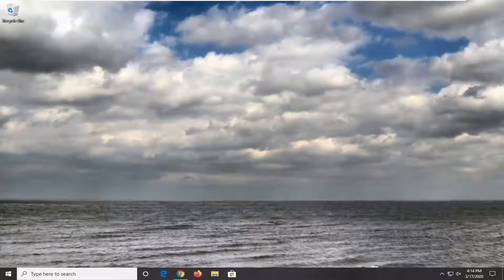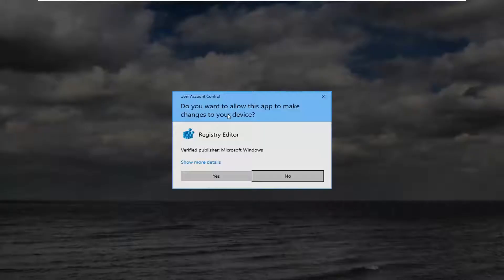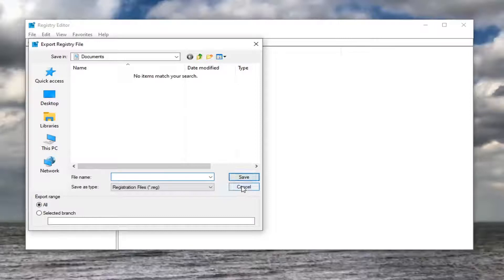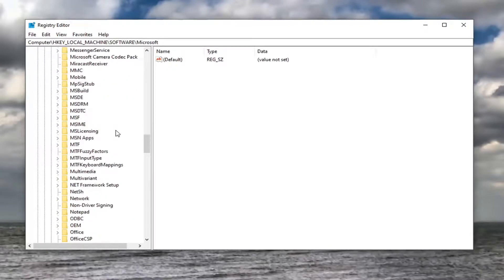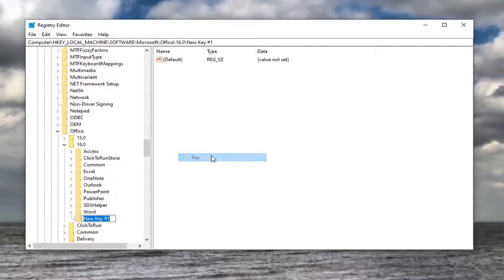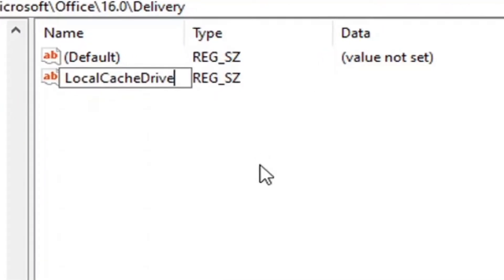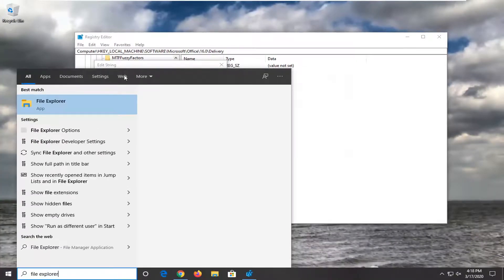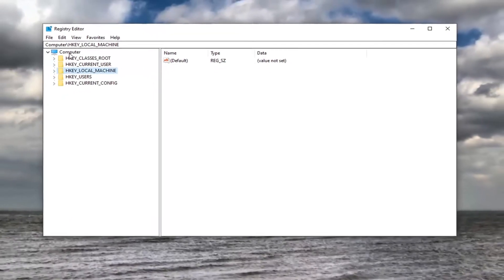Error 1327 Invalid Drive G:\ Cannot Install / Uninstall FIX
If Error 1327 appears when you try to install a certain program or software, telling you that you have invalid Drive: P:/ (or maybe some other letter), you’ve come to the right place. In this tutorial, you’ll find some solutions for this error, and you’ll be able to install your programs normally.